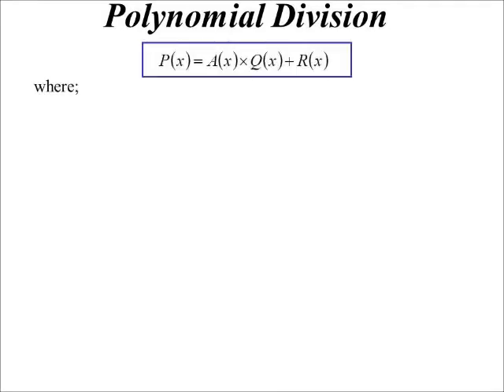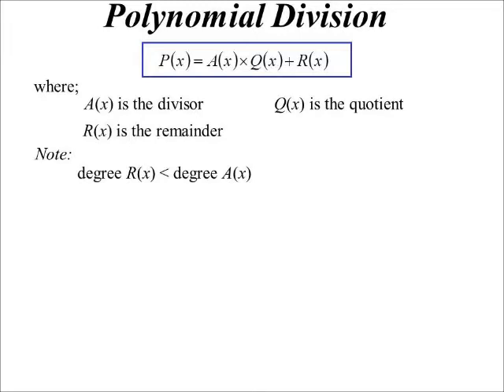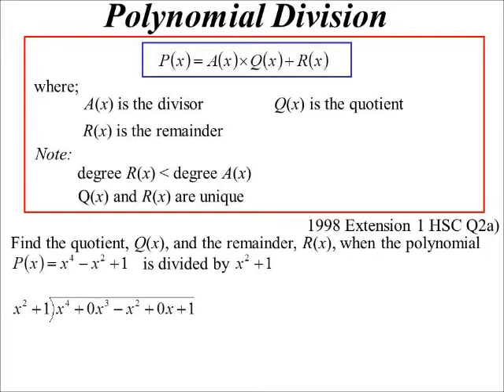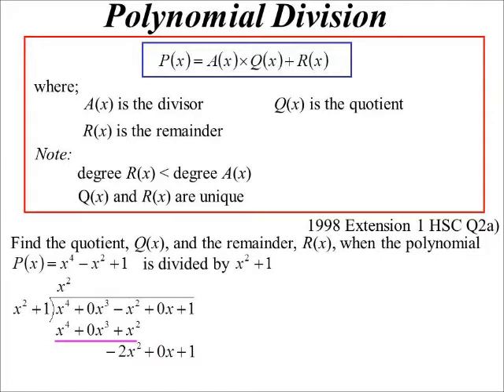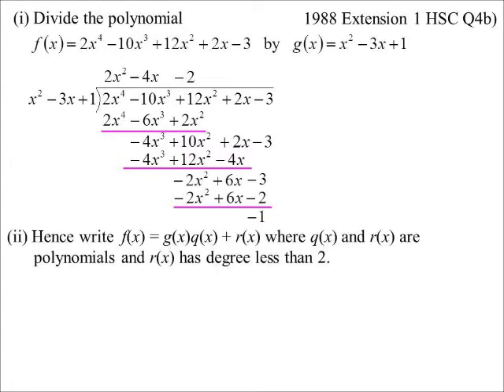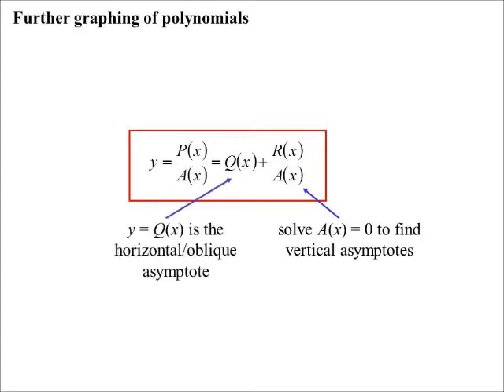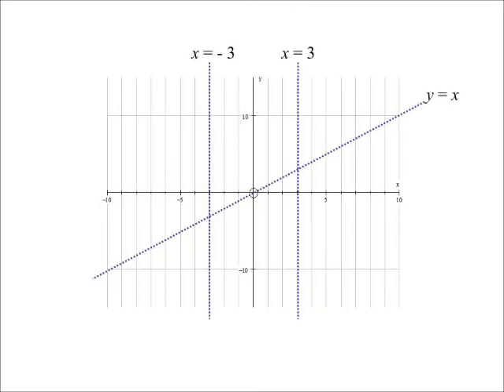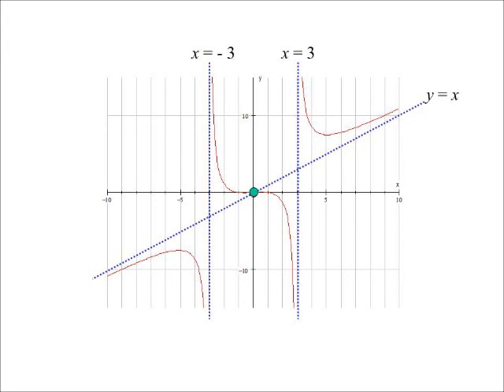11X1 T15 03 polynomial division 2015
The technique of long division applied to algebraic expressions.